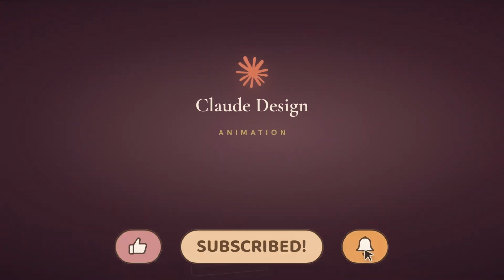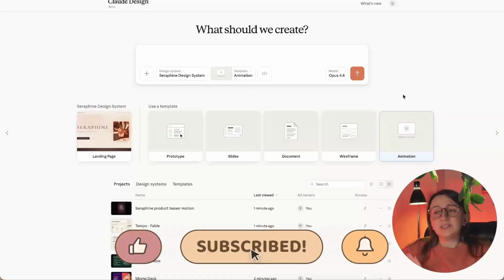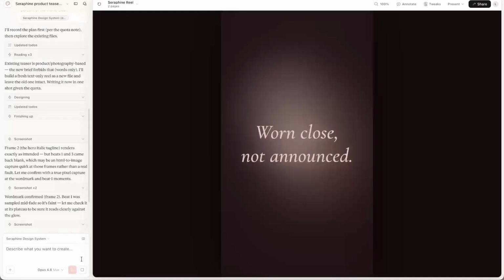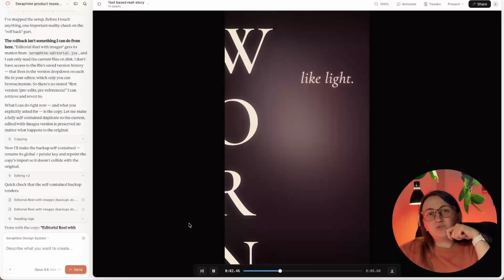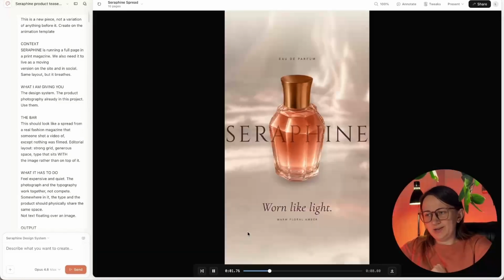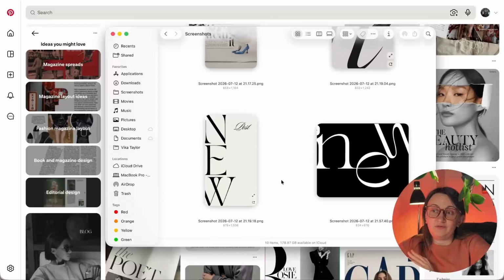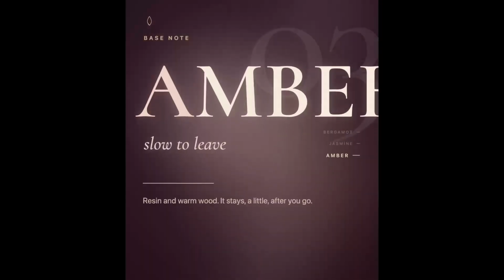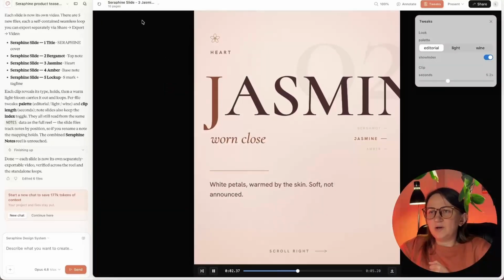Claude Design Motion Graphics: MP4 Export, No Plugins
Claude Design motion graphics with native MP4 export - no plugins, no screen recording, no Remotion. Turn one Claude Design Animation template into a hero video, Instagram reels, an editorial reel, and a 5-slide carousel, then export straight to MP4 in 2K or 4K.

Everyone says Claude Design has no video export, so people screen-record or pay for converter tools. It has one - the MP4 button is just hidden inside the Animation template. I show exactly where it is, what you get (a flat, production-ready file), and what you do NOT get (no timeline, no layers, no alpha channel). Assets generated with ChatGPT, references pulled from Pinterest.

⏱ CHAPTERS
0:00 Hero video, reels, and a carousel - all from one project
0:19 Animation vs animated websites - what's actually different
0:56 Where the Animation template lives in Claude Design
1:20 A looping hero video for a landing page
1:40 An Instagram story reel from typography
2:00 Fixing a basic reel with Pinterest references
2:39 Editorial reel with real photos - before and after references
3:45 A 5-slide animated carousel from text
4:50 Make each slide a separate video with one prompt
5:33 How to export as MP4 - the Share button, 2K and 4K
6:07 No download button? You skipped the Animation template
6:31 What you get: a flat MP4, no timeline, no layers
6:44 Verdict: fast, and references do the heavy lifting

💼 BRANDS & TOOLS
Want your tool reviewed on camera?